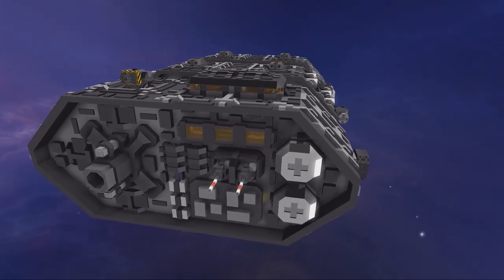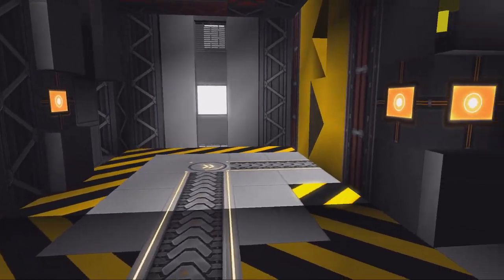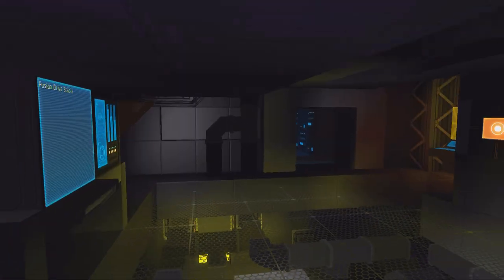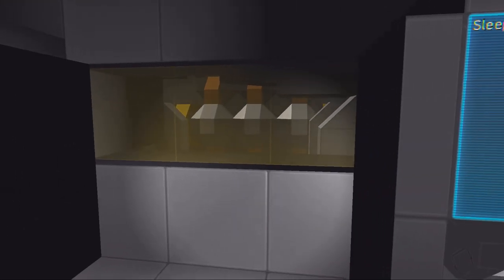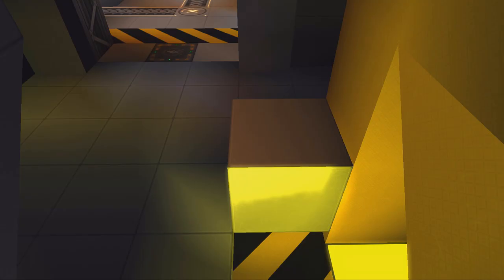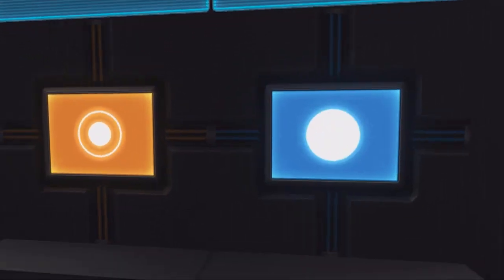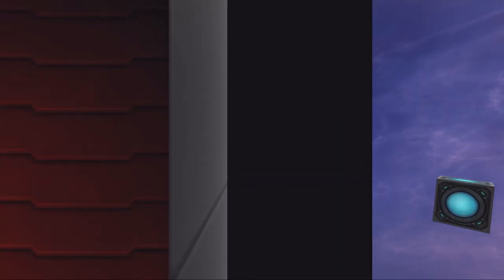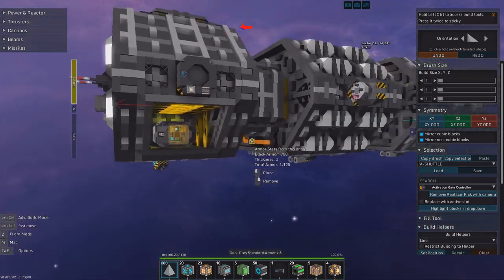StarMade Ship Reviews: MC Liberator Class Vessel (Light Combat Supply)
This ship, MC Liberator Class Vessel by Muffin_man17 is a Light Combat Supply ship, very interesting and different design while useful features like astrobeam should be included. Anyhow the ship feels mostly like a RP build, and it does have very good interiors as well as a unique exterior style.

║ STARMADE INFORMATION
StarMade is a voxel-based 3D sandbox space shooter.
Play in your own universe or on a multiplayer server to create, discover, destroy, customize, and design your own worlds.

⚜️ Gmodism Industries Shipyards ⚜️
   [Blueprints, Templates & Designs]

Licensed to me according to our agreements.